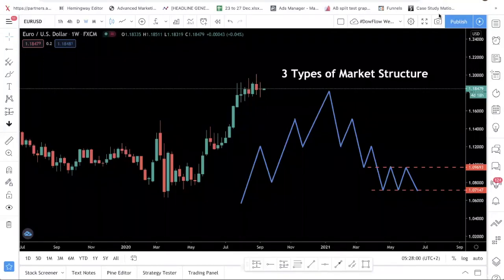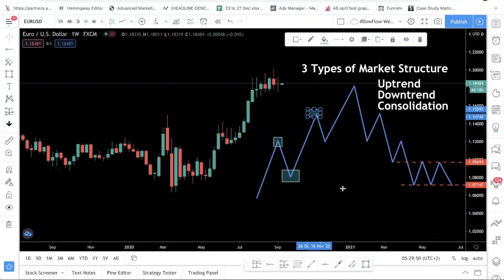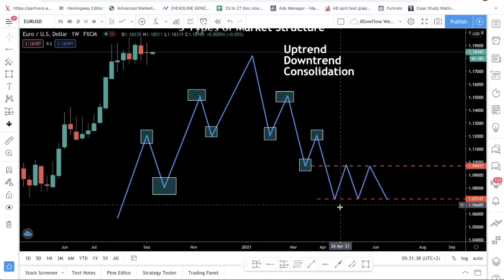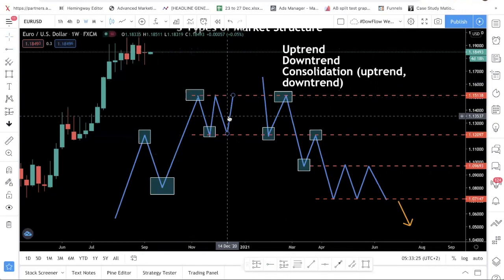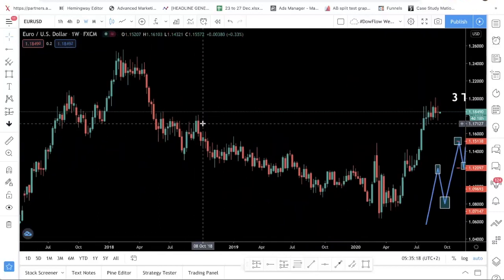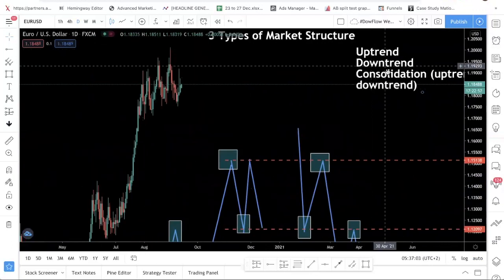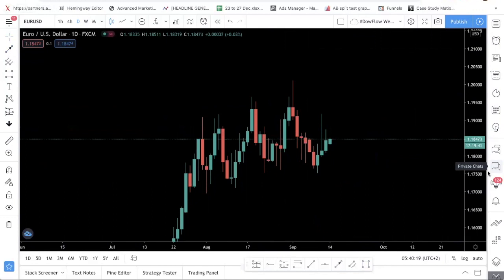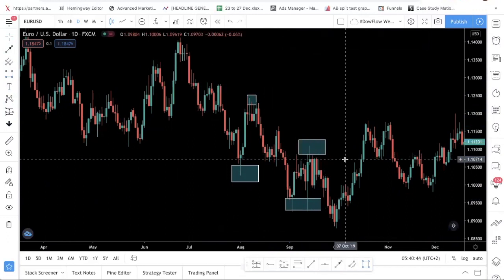Market Structure Forex: Always Do This FIRST Before Applying A Trading Strategy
In this forex trading tutorial video, I cover the three kinds of market structure you need to know; uptrend, downtrend, consolidation. Regardless of which trading strategy you are applying, you should always determine the market structure/condition first.

This video shows you how to do this.